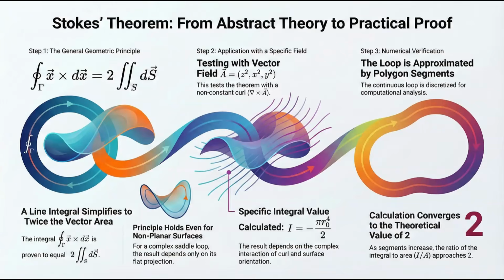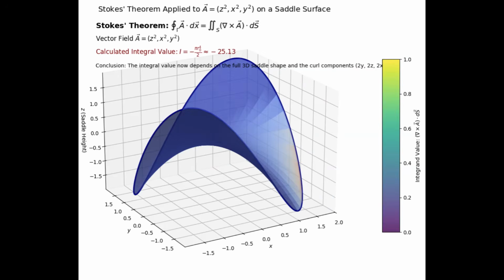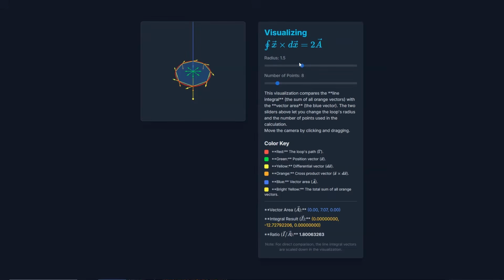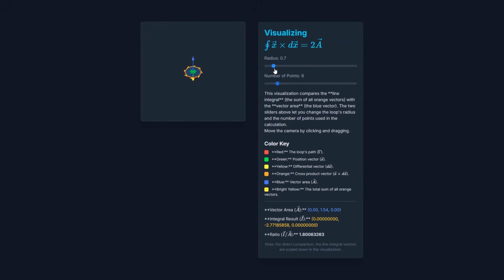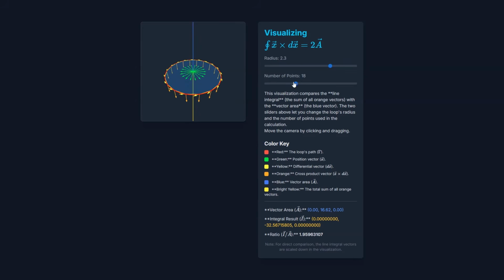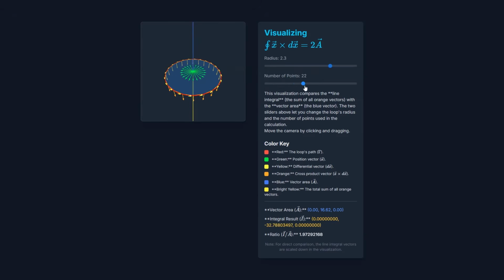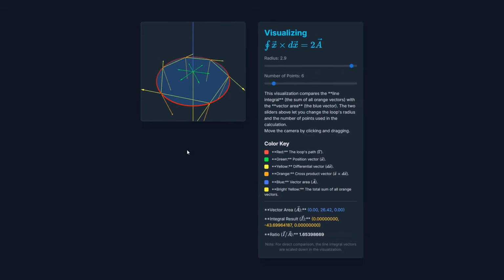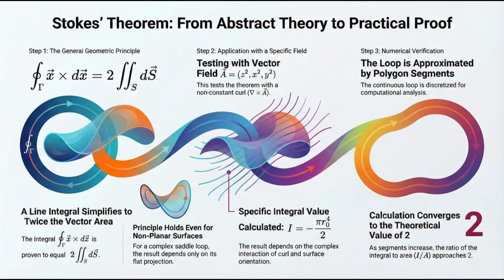Vector Area Shortcuts For Twisted Loops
Summary: The establishment of a geometric relationship where the circulation integral $\vec{I}=\oint_{\Gamma} \vec{x} \times d \vec{x}$ is equivalent to exactly twice the vector area ($I=2 \iint_S d \vec{S}$) of the surface bounded by the loop. This property is demonstrated through both analytical physics, such as applying the generalized curl theorem to planar circles and non-planar saddle loops, and numerical methods that show how discrete polygon approximations converge toward this ideal ratio as the number of segments increases. The analysis further extends to general vector fields with non-constant curls—specifically $\vec{A}=(z^2, x^2, y^2)$—highlighting how the resulting integral depends on the complex interaction between the field's curl and the local surface orientation. Ultimately, these exercises bridge the gap between abstract vector calculus and practical computational physics by verifying that results from circulation integrals consistently match those obtained from surface integrals.